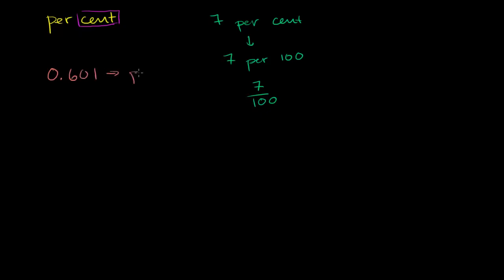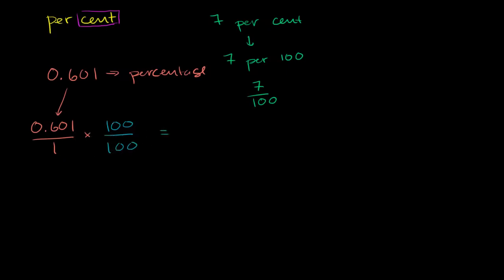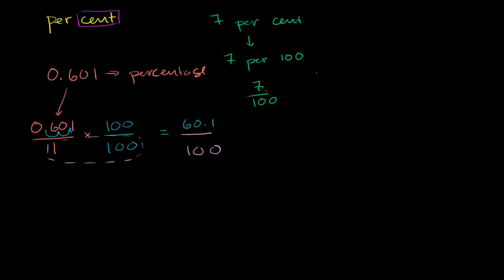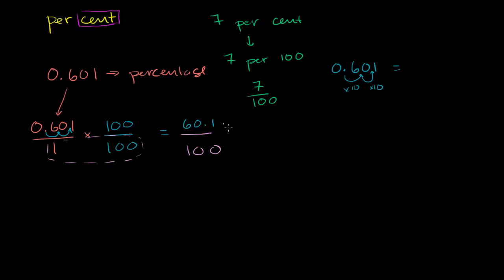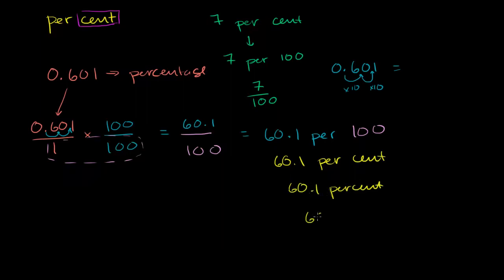Math Grade 6 - Converting decimals to percents 0 601